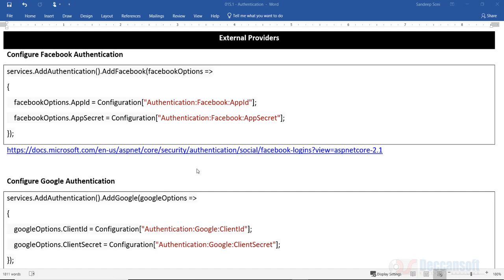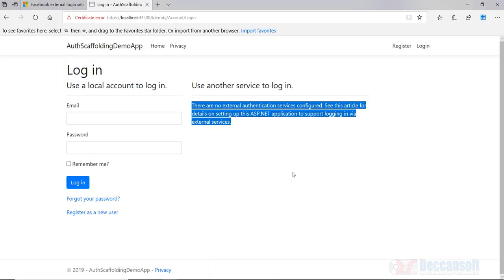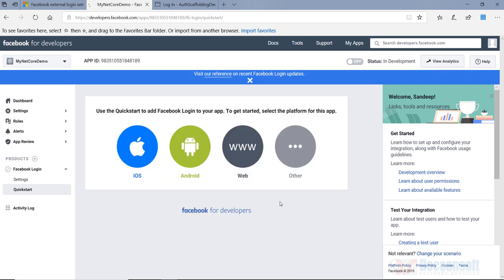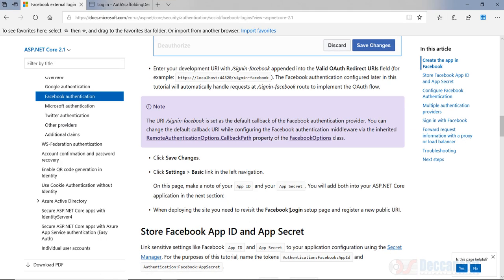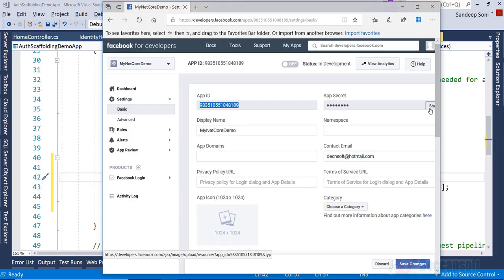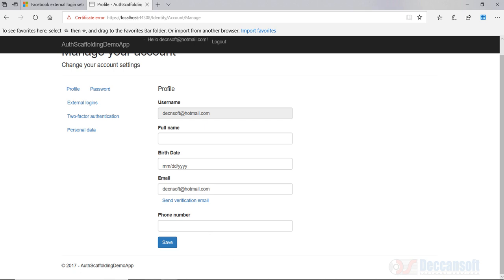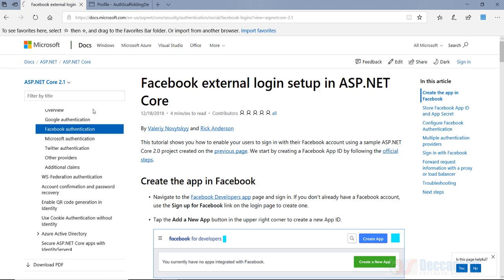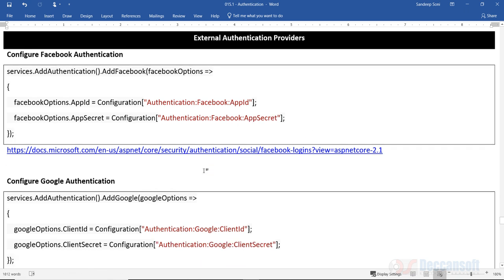17 04 External Authentication Providers